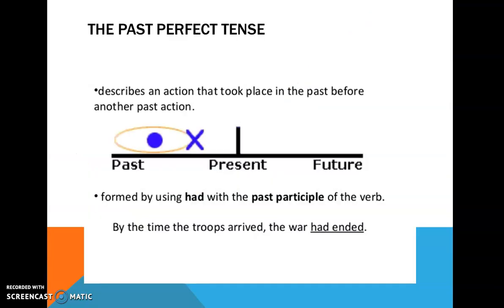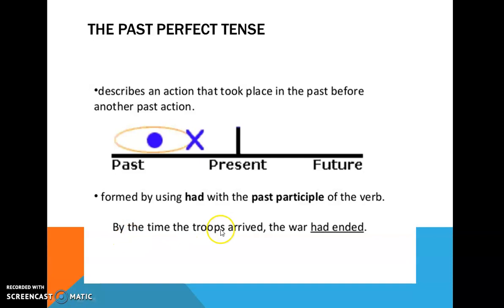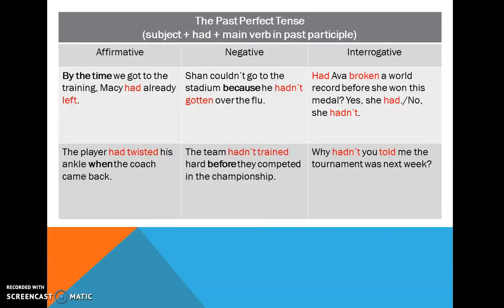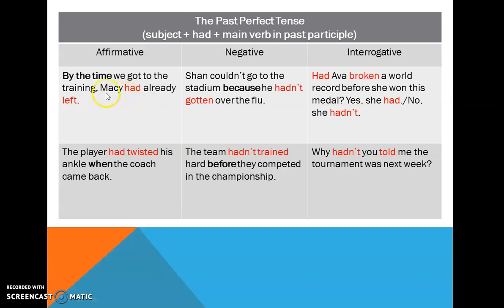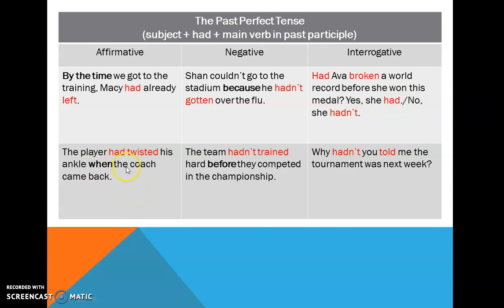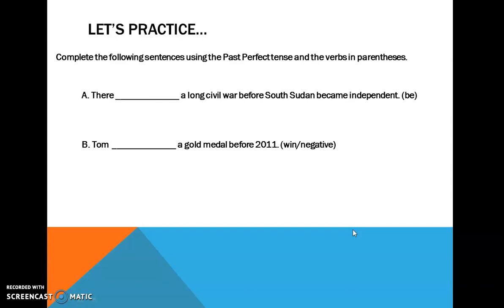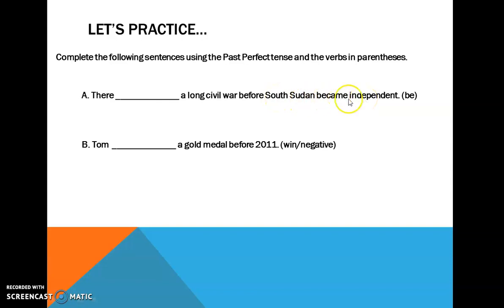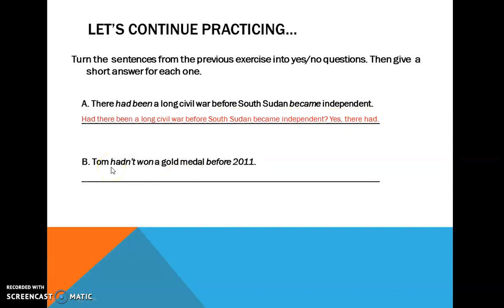The Past Perfect tense